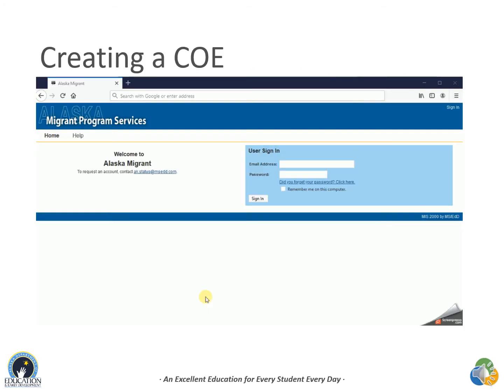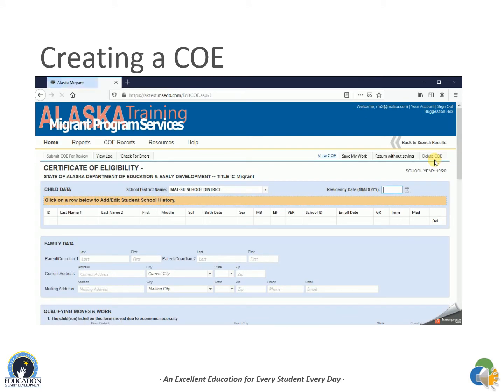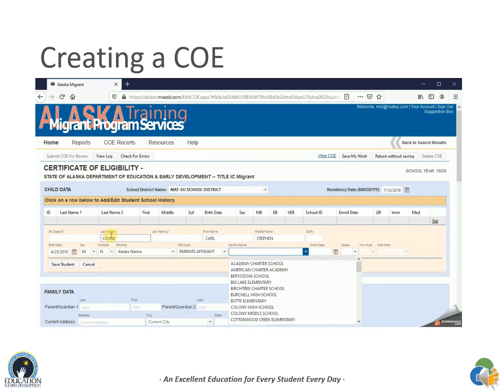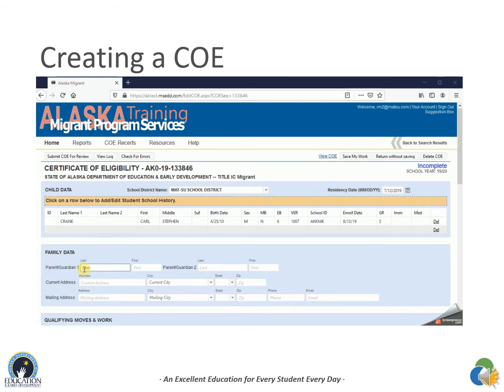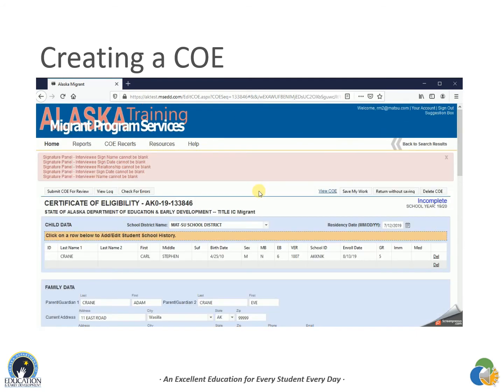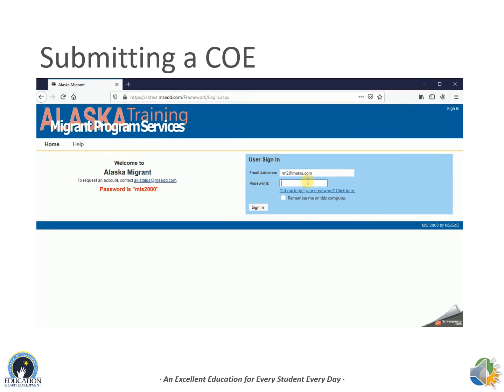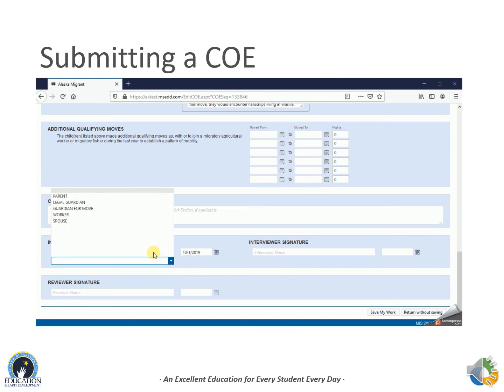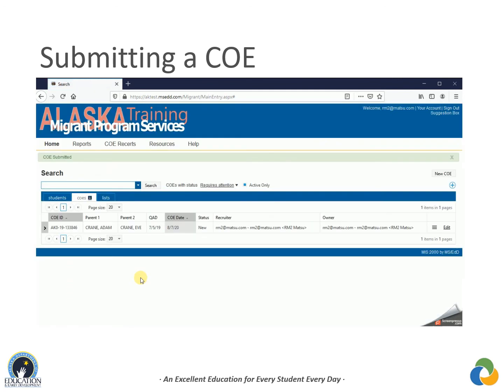Web System - Creating a COE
The Alaska Migrant Education Program video training series; Creating a COE